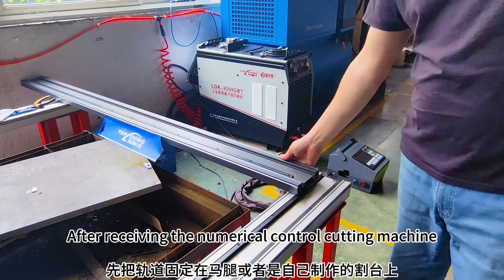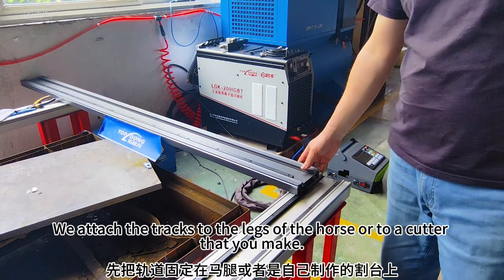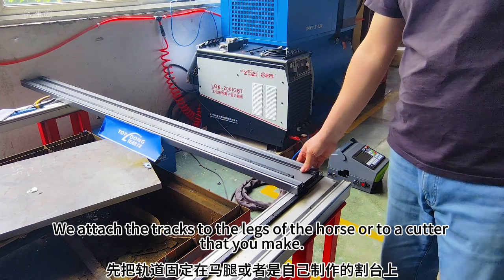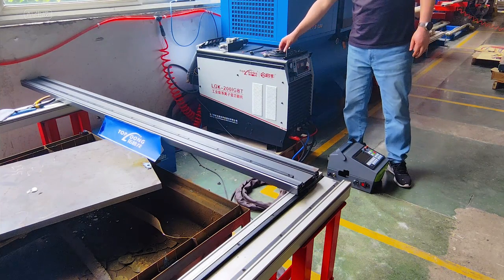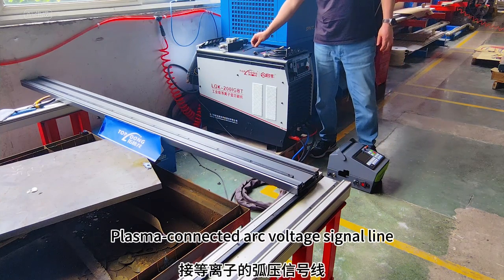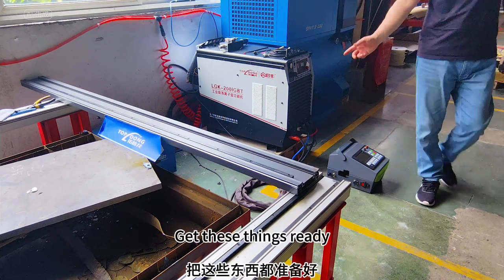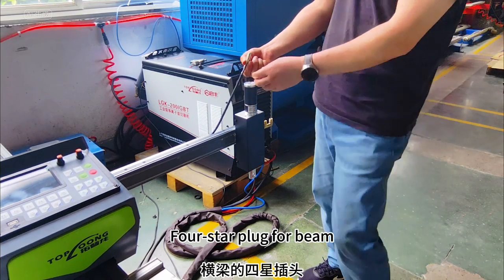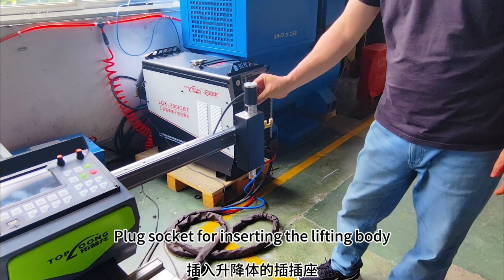install receive machine real portable